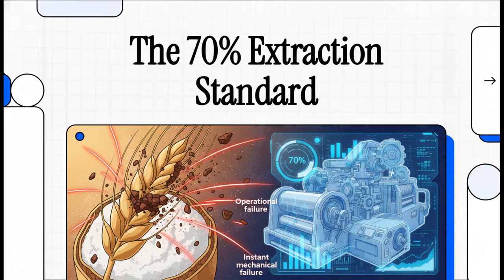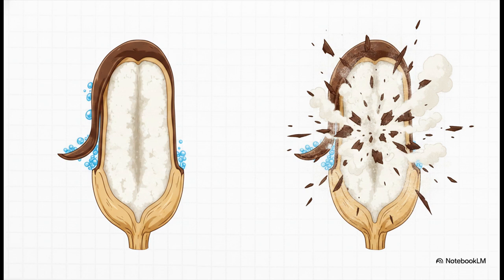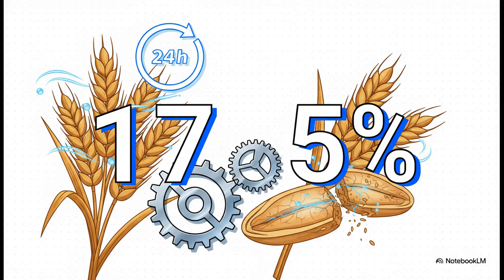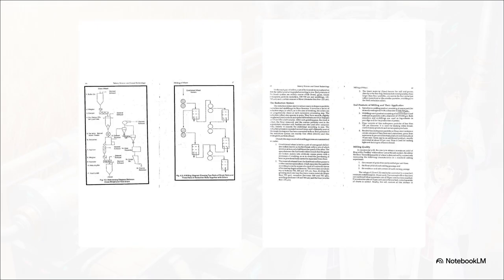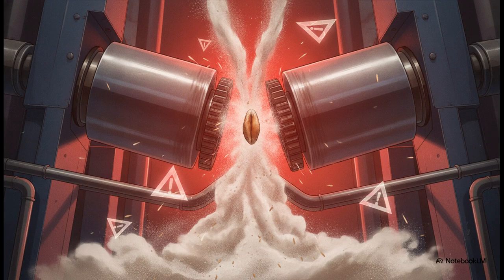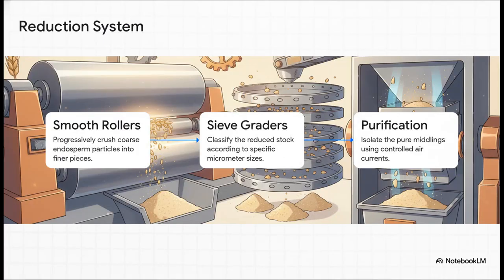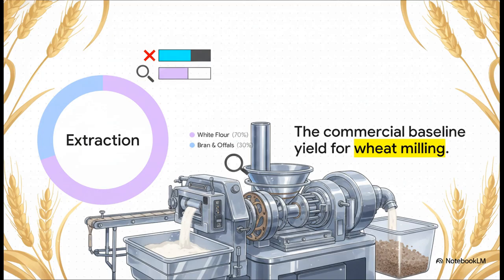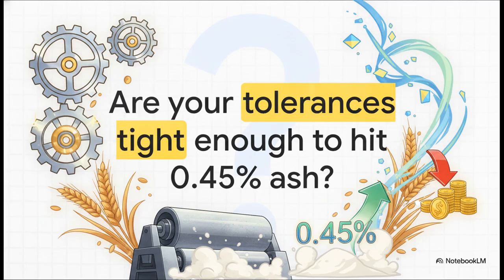The 70% Extraction Secret: Engineering the Wheat Break System & The High-Ash Failure Protocol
In modern milling, the bran is your enemy. If your tempering fails by even 1%, the brittle bran shatters into the 'beeswing' epidermis, contaminating your mealy endosperm with high-ash fragments. This isn't just grinding; it's a bio-mechanical separation of the aleurone layer from the starchy matrix.
We analyze the industrial protocols for transforming wheat into premium white flour. We move beyond 'cleaning' to explore the engineering of the Corrugated Break System, the physics of Speed Differentials, and the 17.5% moisture tempering window required to toughen the bran. If you are a Miller or Food Engineer, this analysis of the 0.45% ash standard is your facility’s competitive advantage.
0:00 The Beeswing Threat & Bran Shatter1:15 Morphological Parts: Pericarp vs. Endosperm (p. 1)2:30 The Tempering Window: 12% to 17.5% Moisture Science (p. 7)3:50 The Break System: 2.5:1 Speed Differential Engineering (p. 7)5:10 Sifting & Grading: Semolina vs. Middlings (300-750 µm) (p. 9)6:45 The Reduction System: Smooth Roll Physics (p. 9)8:10 The 70% Extraction Rule & Ash Content Analysis (p. 10)9:30 Maturing Agents: Chlorine Dioxide & Ascorbic Acid Science (p. 10)